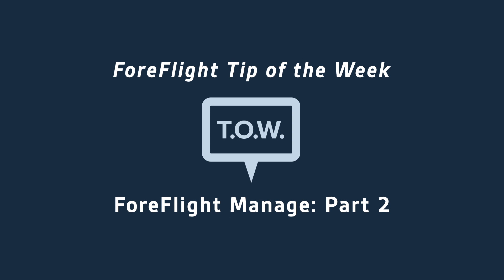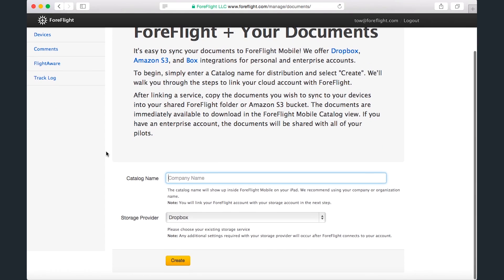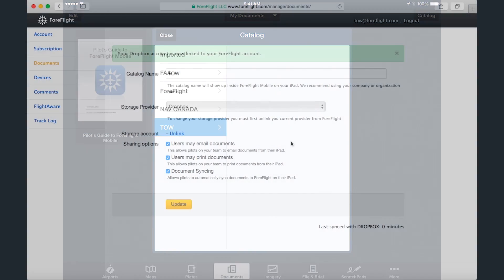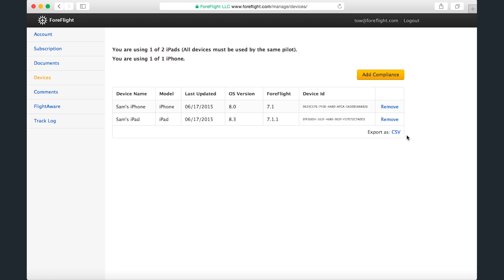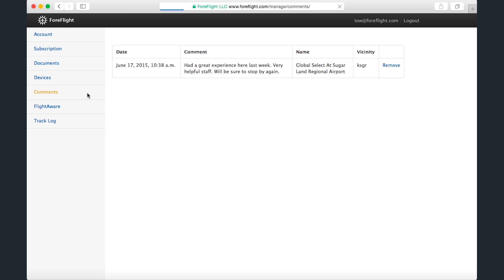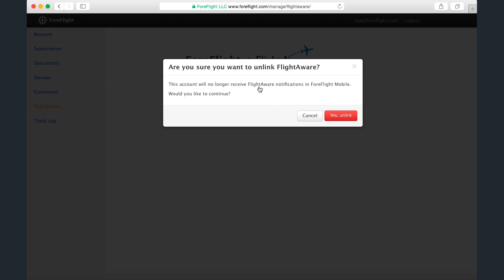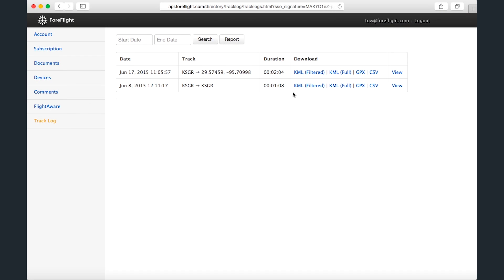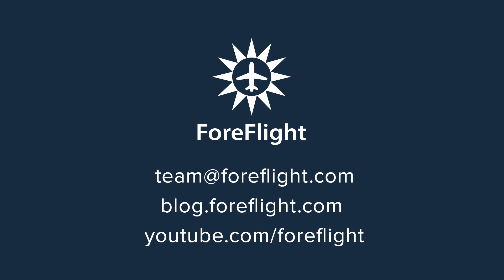Tip of the Week: ForeFlight Manage, Part 2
This video walks you through our web-based ForeFlight Manage tool. to manage various aspects of your ForeFlight account.